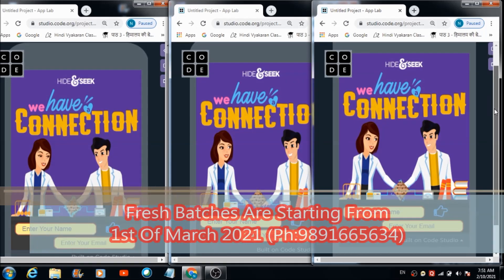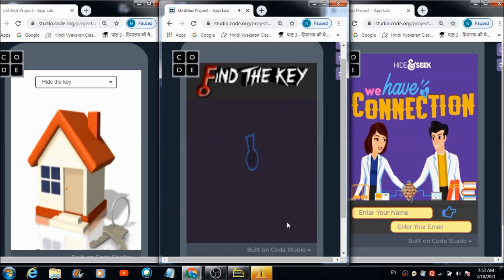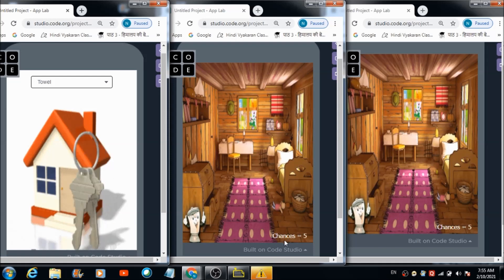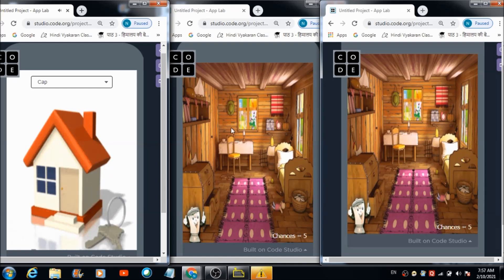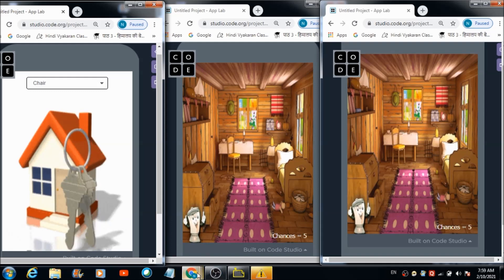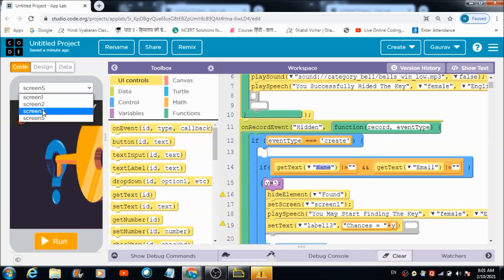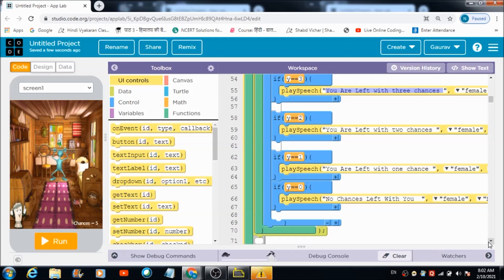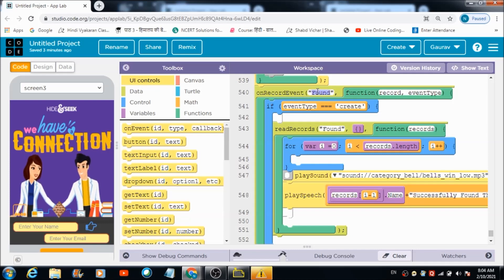Real Time Multiplayer Hide & Seek Game in Applab On Code.org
In this lecture we are again going to learn to develop a Realtime game in Applab using basic features of the lab. Here, again we are going to make use of the Client-Server model for getting the required beautiful result.

So basically everything fired from the admin panel is going to get saved first in a table like structure on the browser and then from there the required information will be pulled.

God bless!